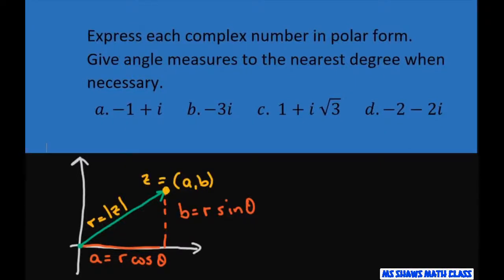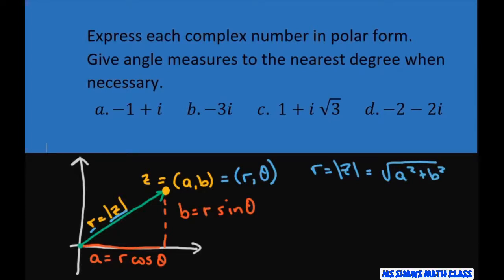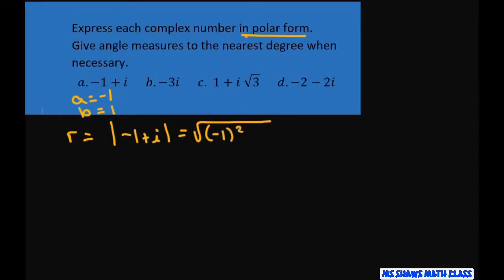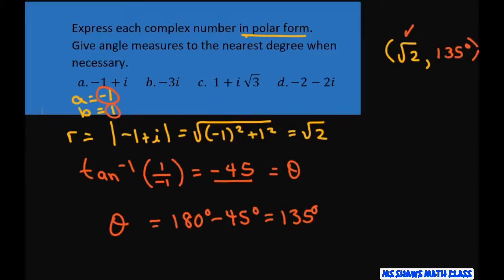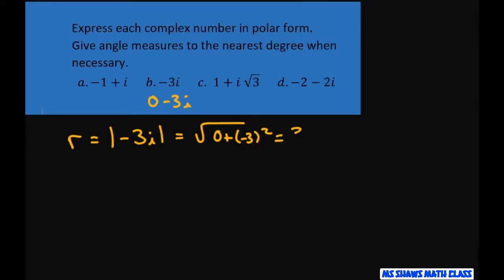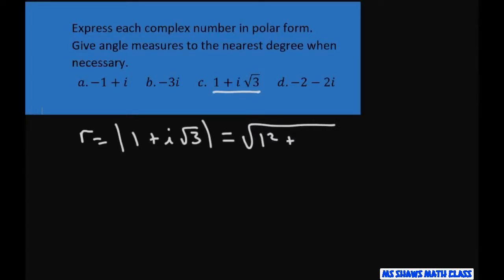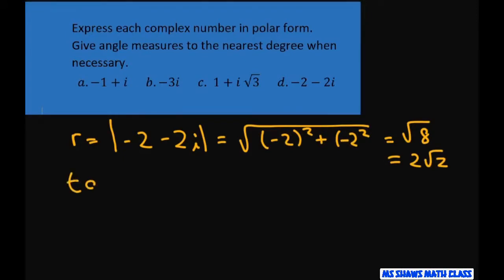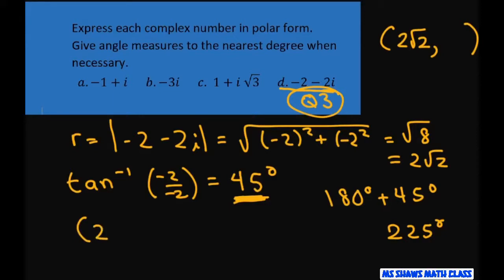Express each complex number in polar form. 1